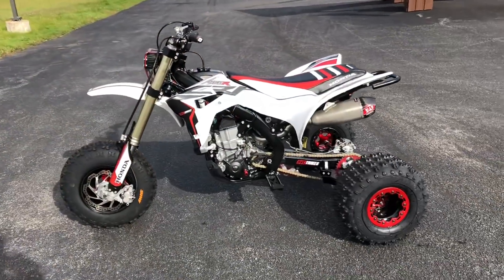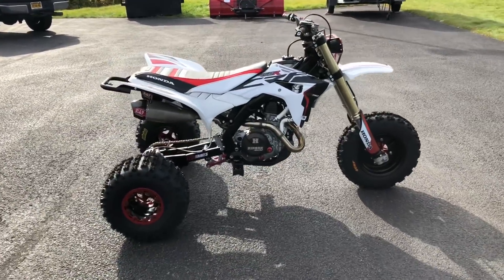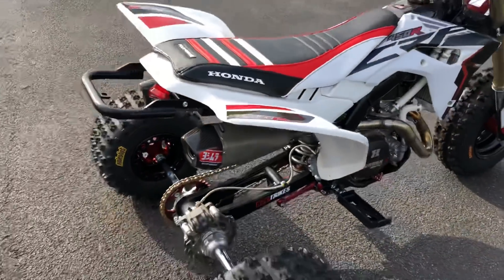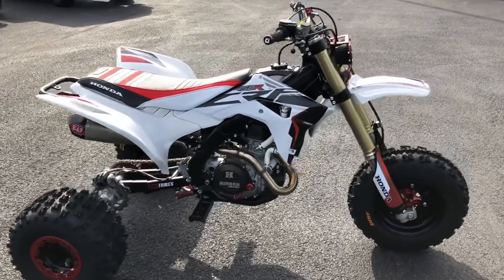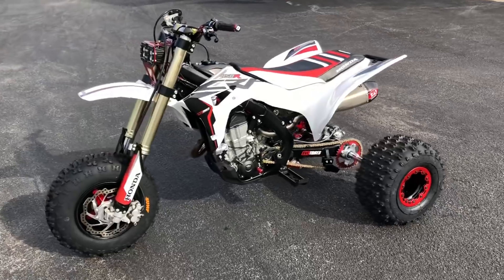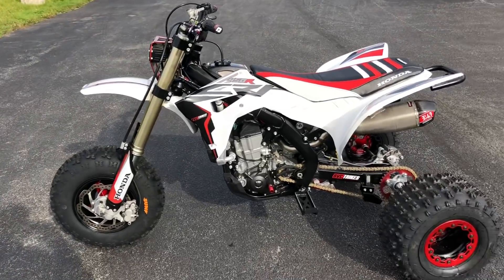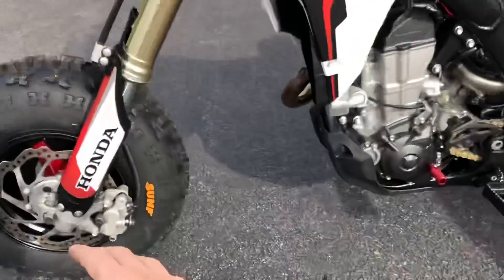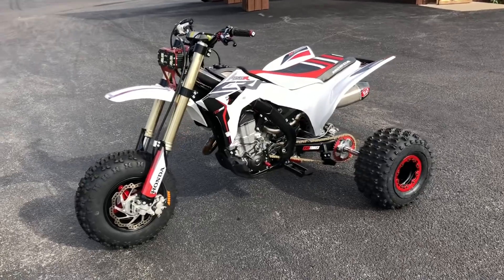Honda ATC 350X vs Modern Trike Comparison - thoughts - Riding BVC Trikes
Video comparing this legendary 1985 atc350x  to our modern style trike.

2018 450r modern trike built by BVC trikes